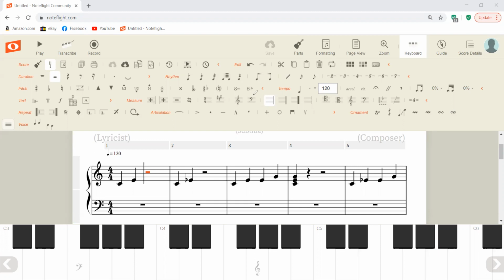Melody Mentors: Music Theory Ep. 1 Triads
In this episode, we will discuss the various types of triads that are used in music, ranging from major, minor, augmented, and diminished, and what characterizes each triad.